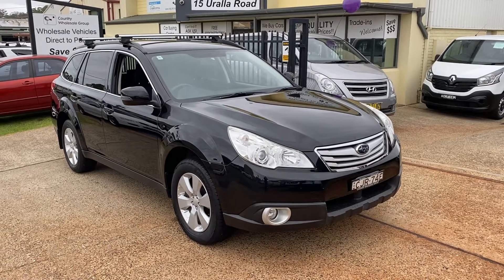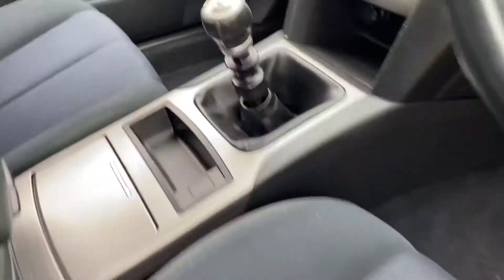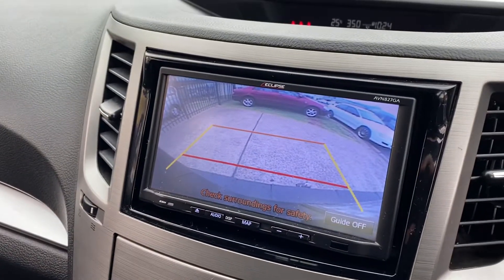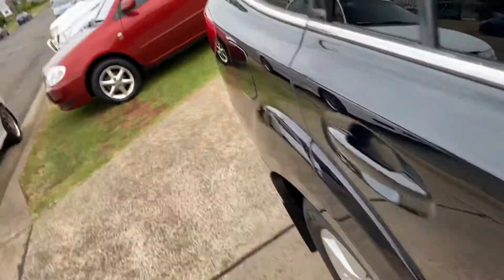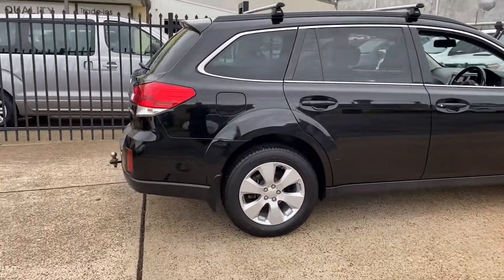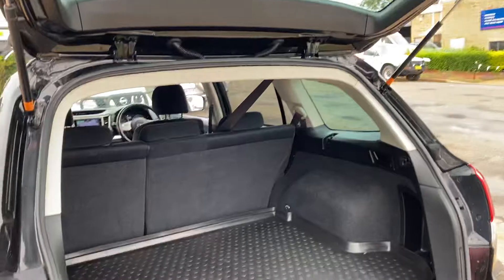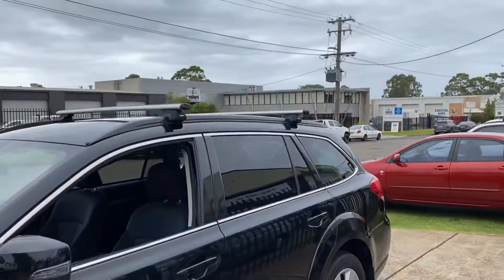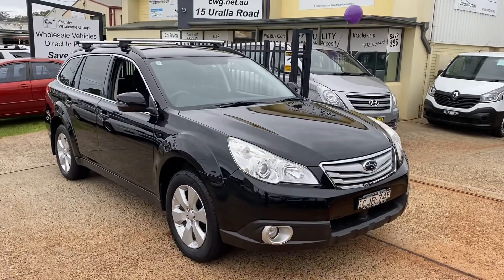Subaru Outback 2.5I Manual